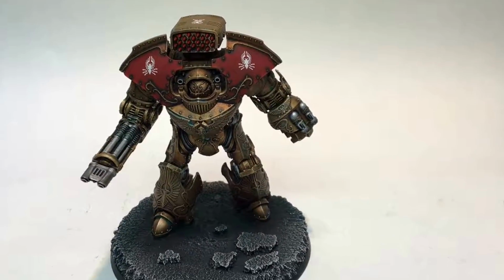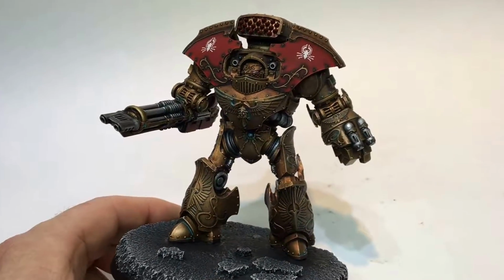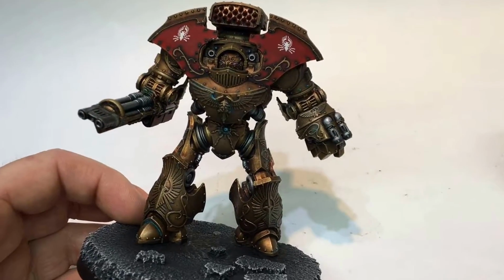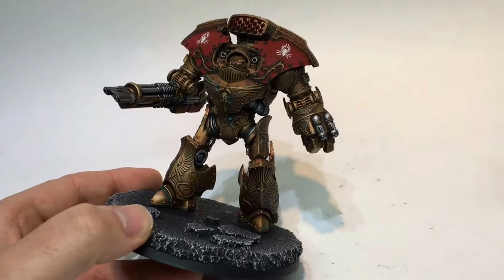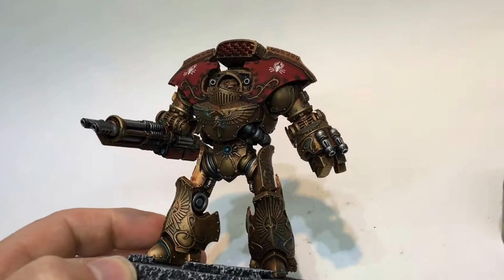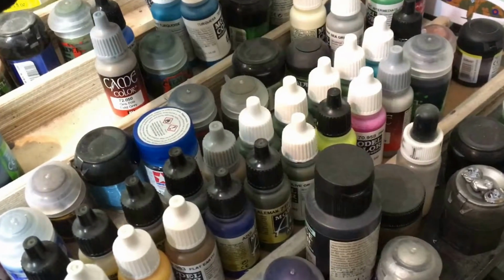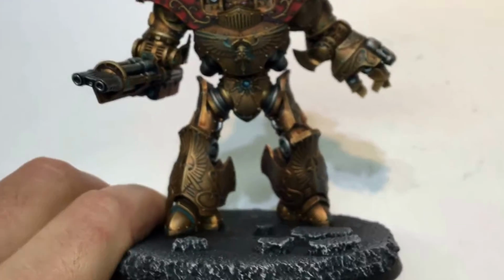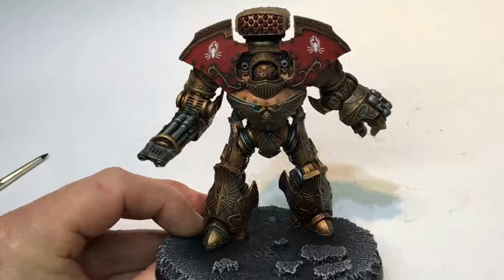How To Paint Legio Custodes Telemon Dreadnought - My Method - Tutorial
Greetings Legio Custodes fans! In this video i explain how i painted my Telemon dreadnought. The Telemon is one of my favorite miniatures from the legio custodes range. this one is available from forge world.
How did you paint your Telemon dreadnought?  Do you rate legio custodes? What's the best dreadnought in the Horus heresy?